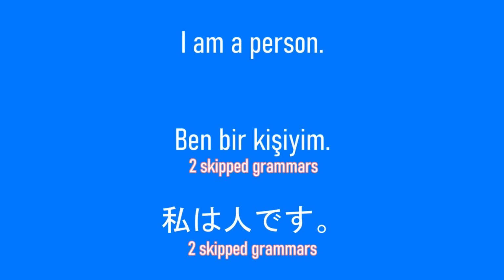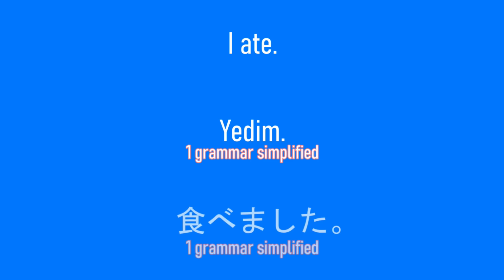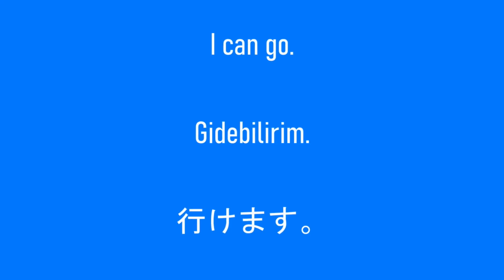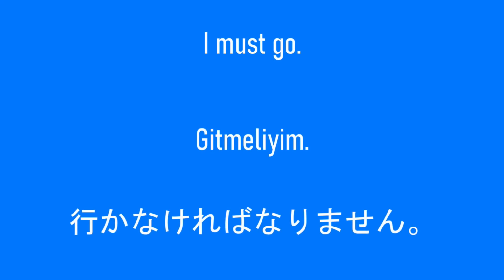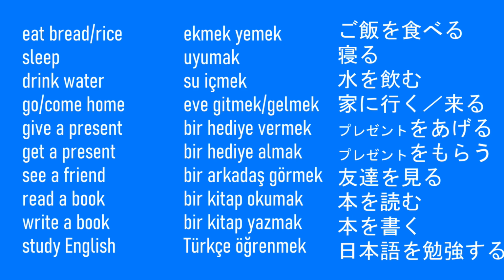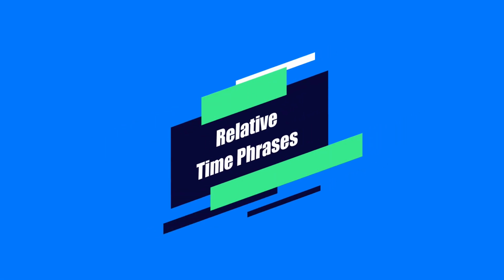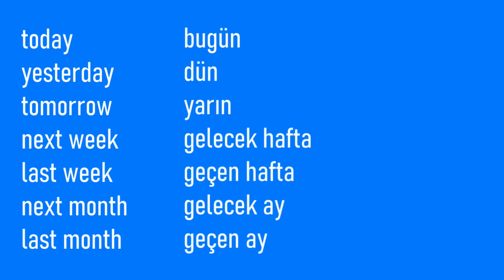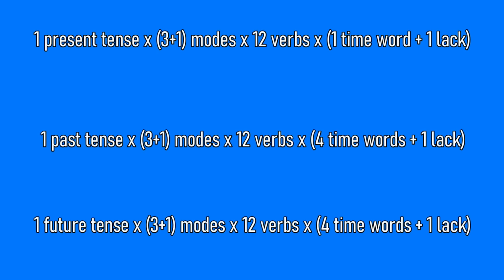NOT SURE WHERE TO START LEARNING A LANGUAGE?🤔WATCH THIS!📈EXPONENTIAL GROWTH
Here is some very basic places to start that can lead to exponential growth. With a few hours of effort, you can get to over 500 possible sentences 😱

📚 DISCOUNTS & RESOURCES 📚

🔗 SOCIAL LINKS 🔗